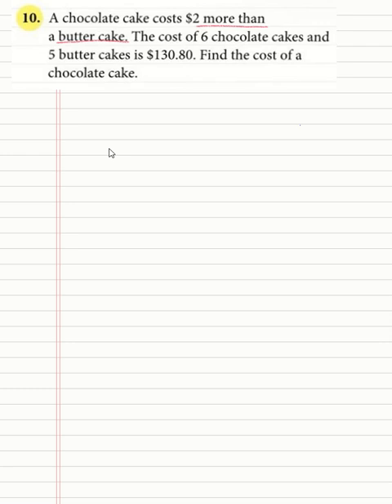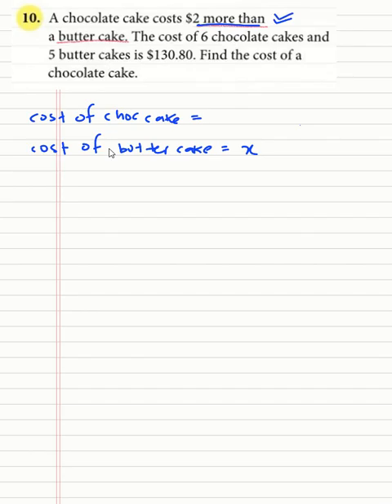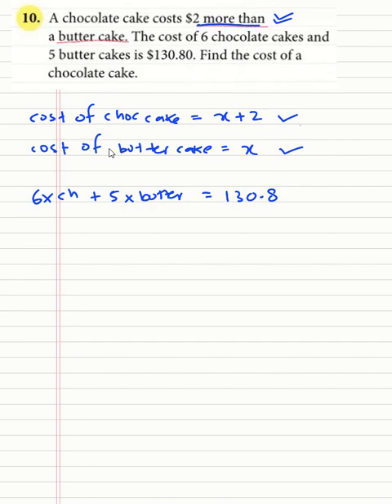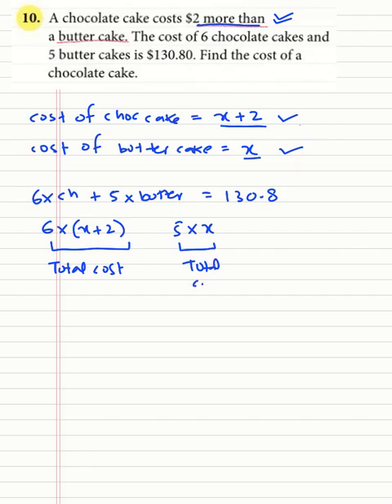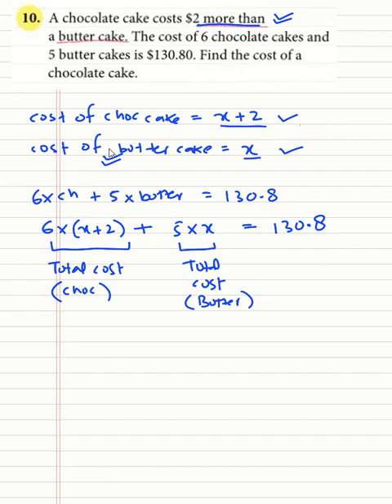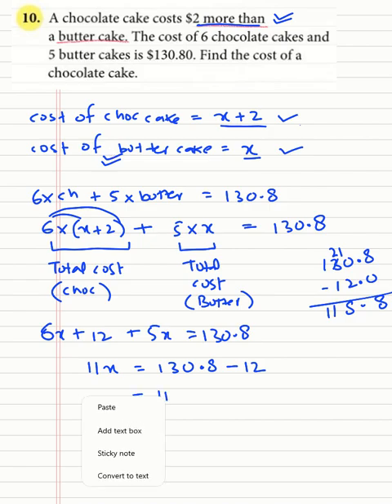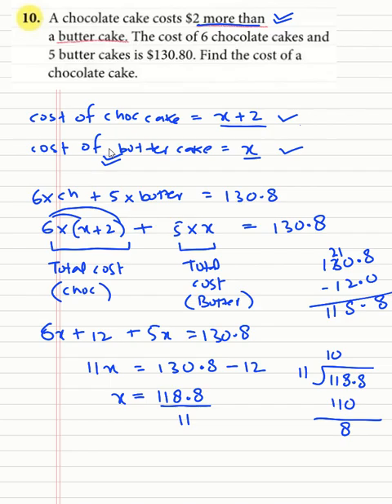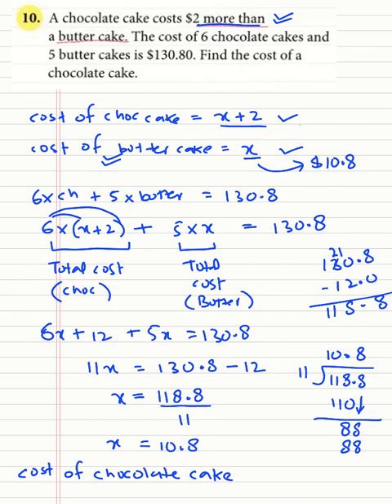Exercise 7B Q10 Oxford New Syllabus Mathematics Book 1 8th Edition Step by Step Solution